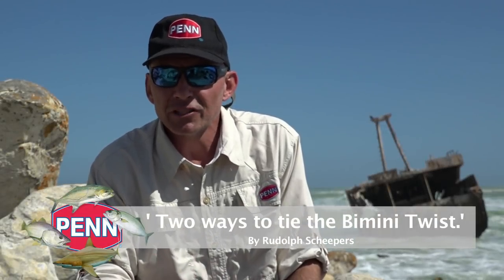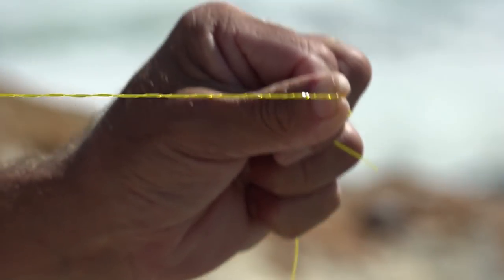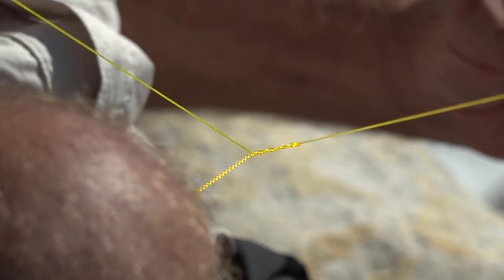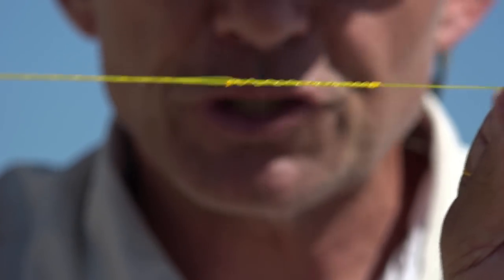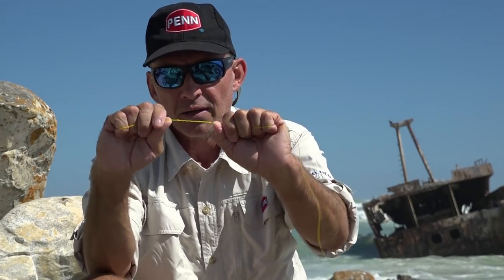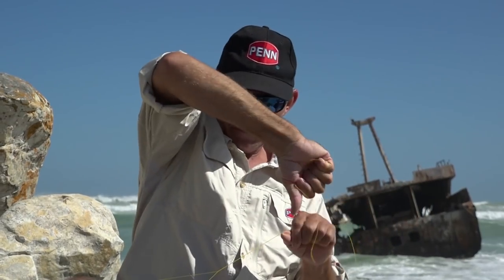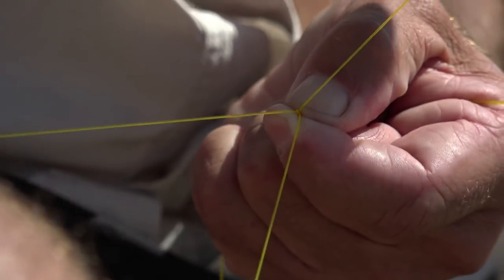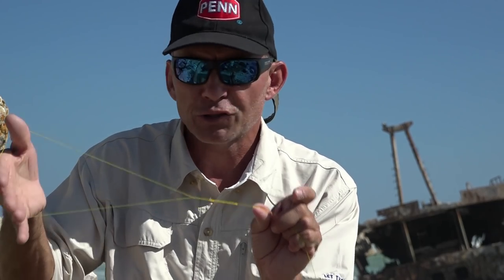Two ways to tie the Bimini Twist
Rudolph runs us through 2 of his versions of the Bimini Twist. It is used to create a strong loop for use as a double line leader when joining two lines together ( catspaw knot). It is a great 'spring' knot that works well with joining thick line to thin line.